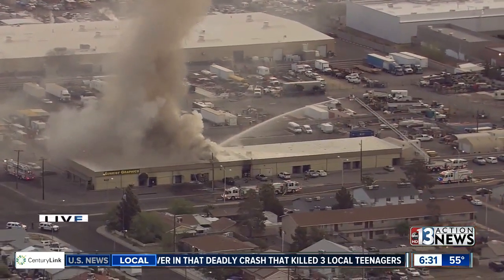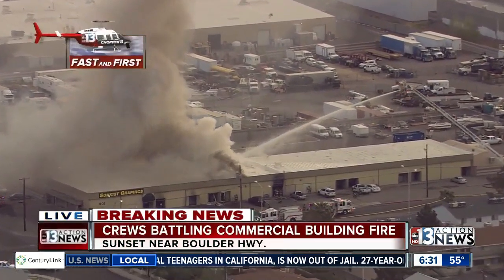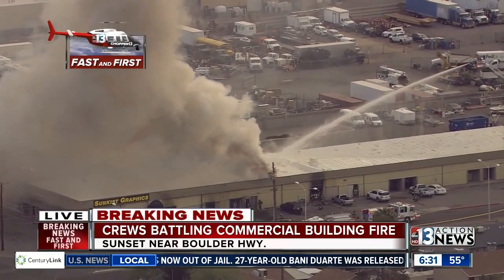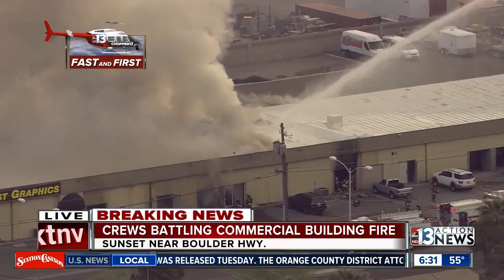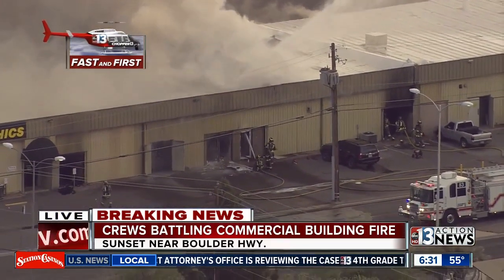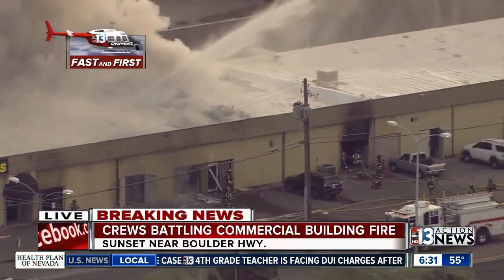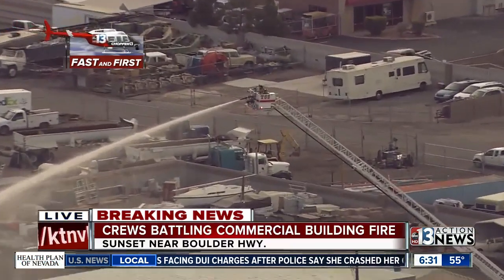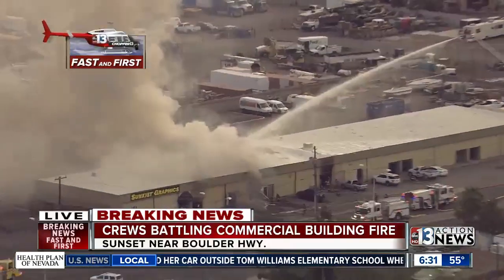Crews tackle Henderson fire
Fire crews are currently tackling the blaze that appears to be coming from the Sunkist Graphics Inc. industrial building.